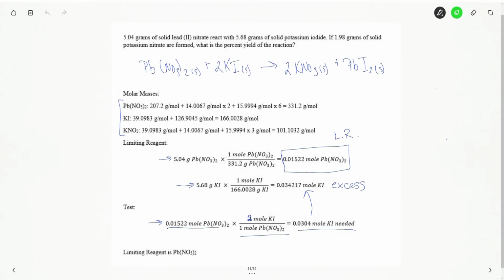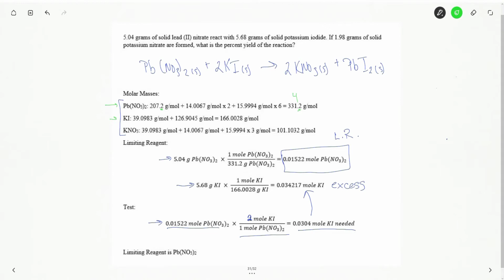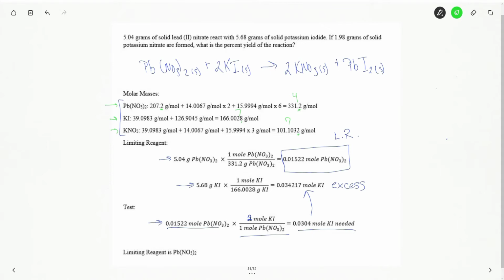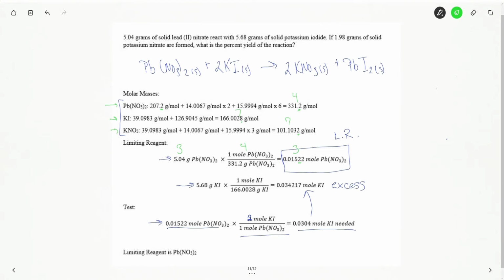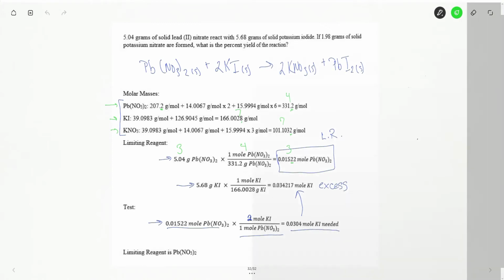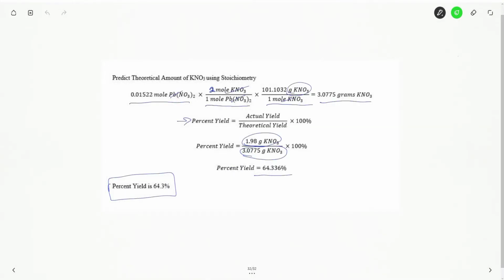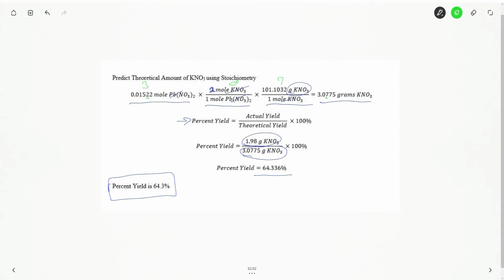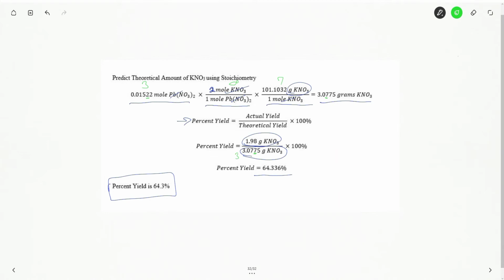Limiting Reagent with Percent Yield: Determining Significant Figures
Need help determining significant figures for our limiting reagent problem with percent yield? I've got you covered! We will walk through all the calculations and I will show you how I determined significant figures for each step.